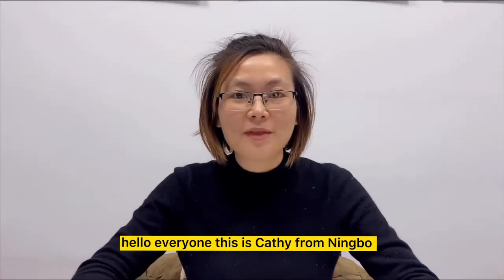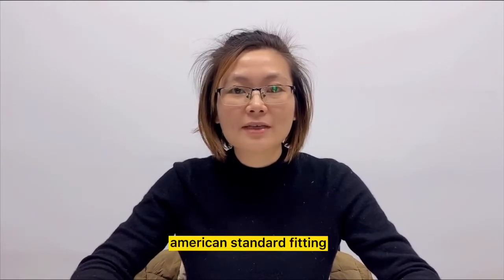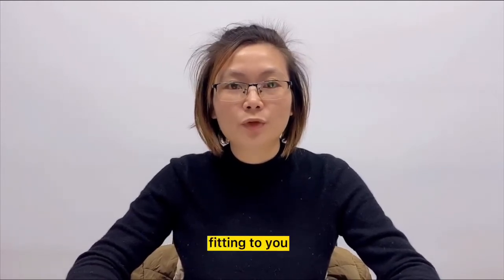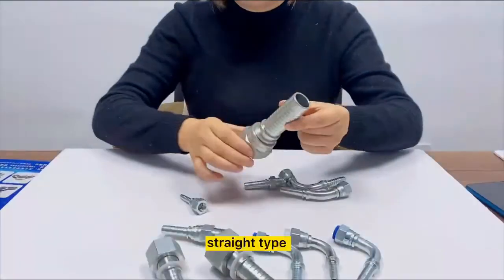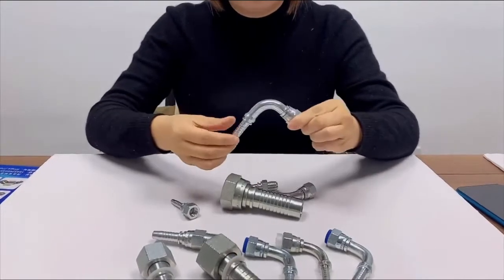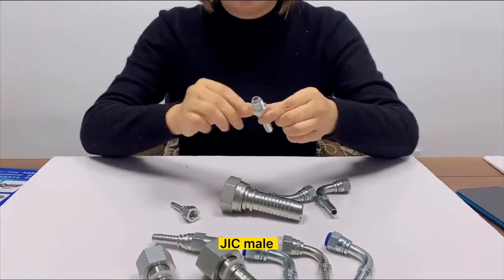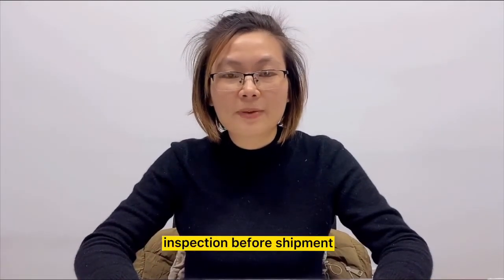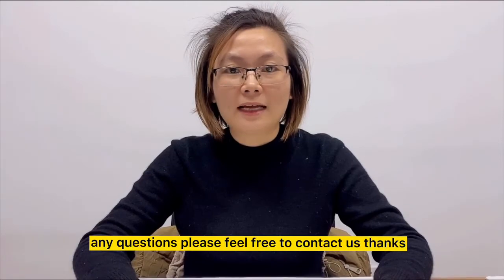JIC hose fittings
Quality Hydraulic Hose Fitting from China.
Ningbo Yade Fluid Connector Co.,Ltd quality manufacturer from China.